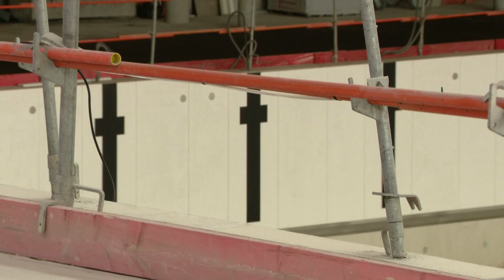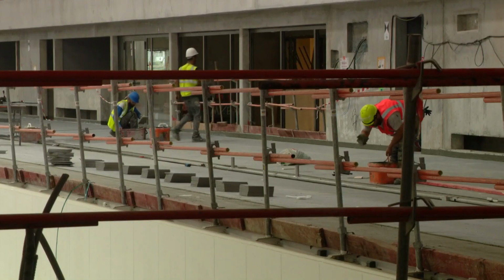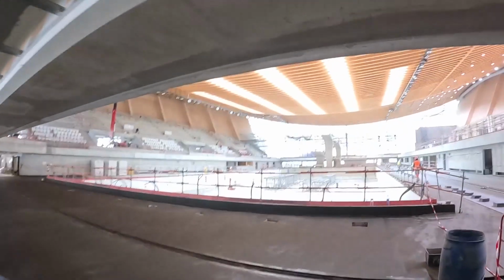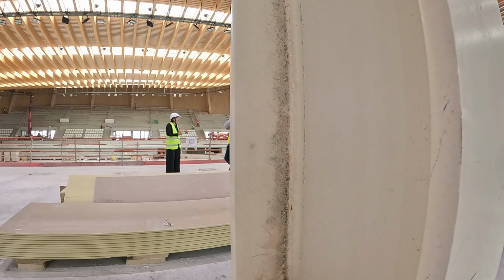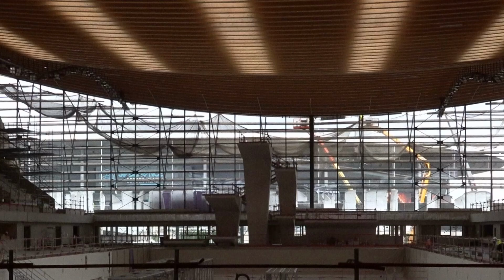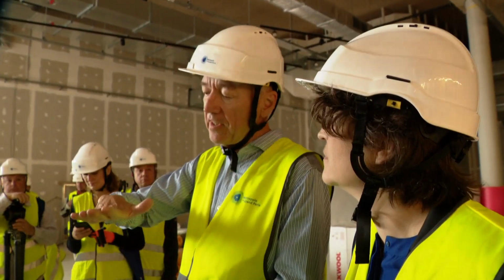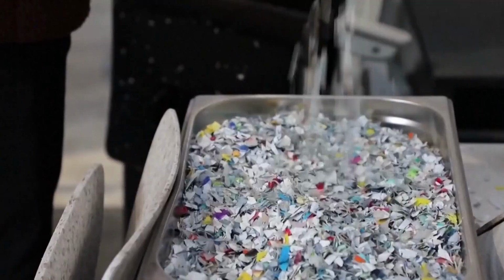Paris is looking to make the 2024 Olympics the most sustainable in history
Organizers have some of the biggest environmental plans ever planned for the first Summer Games to be climate positive.

9NEWS (KUSA) is located in Denver, Colorado.